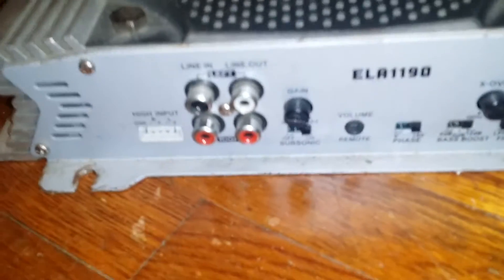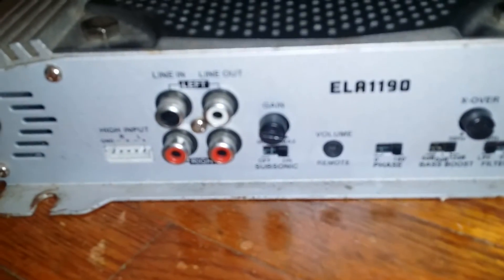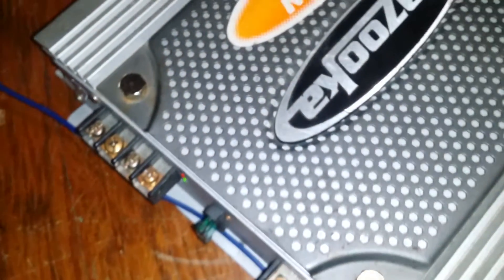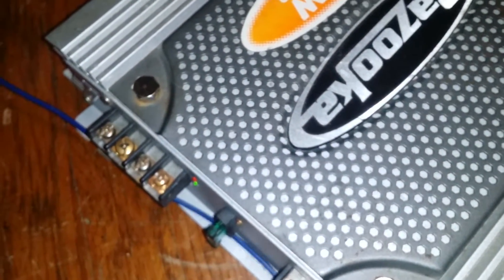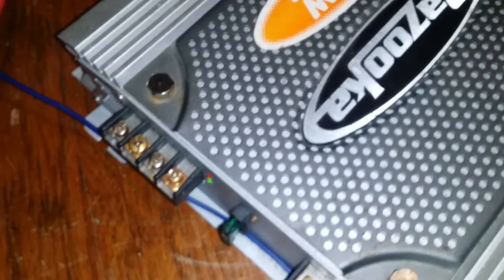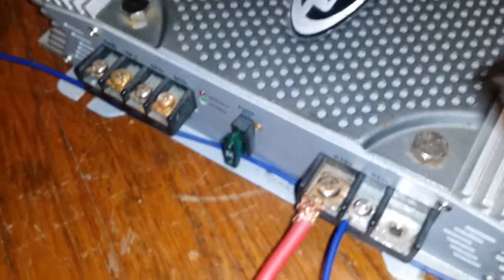Amps needing repairs part 2